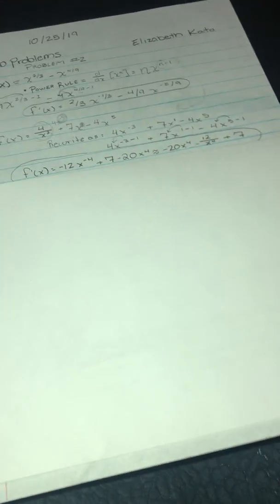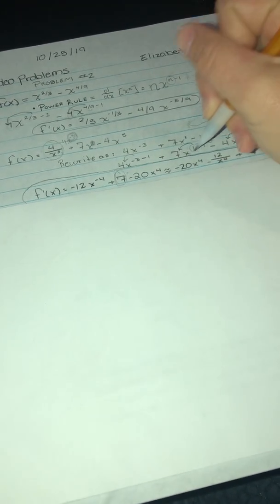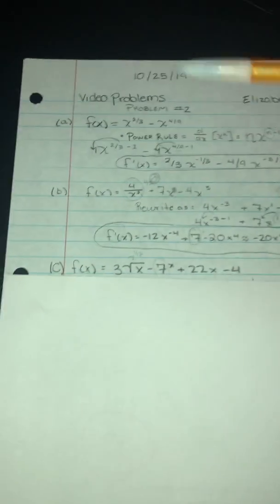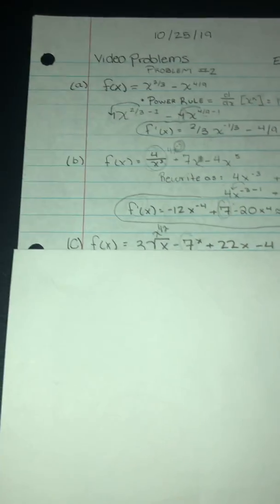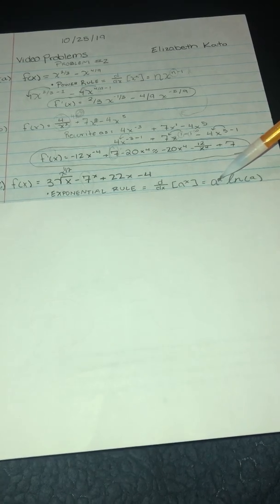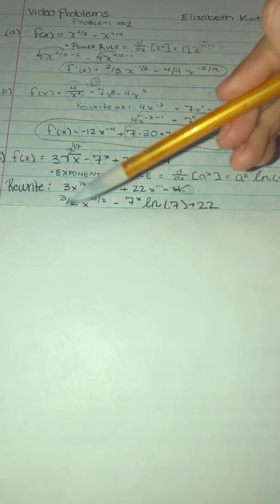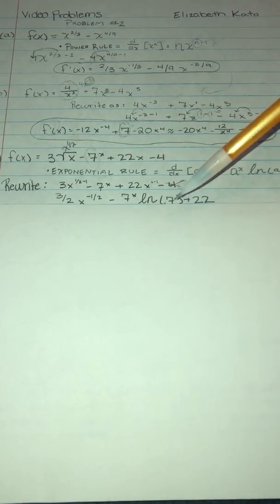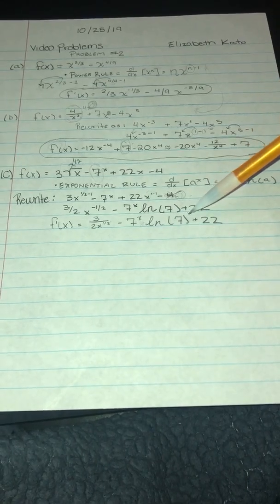calc video - video problem 2 - Dr.E's online class